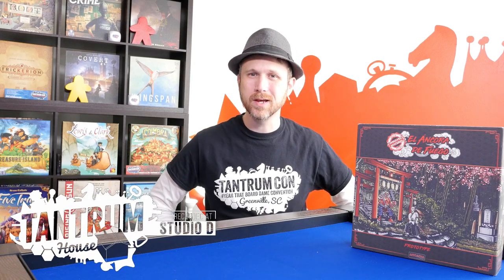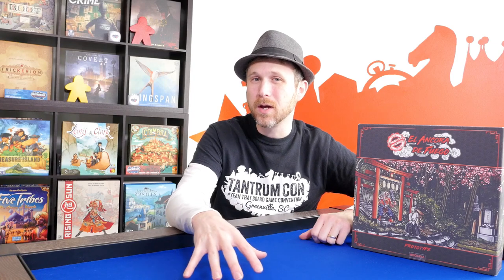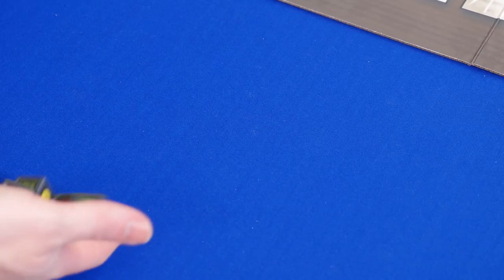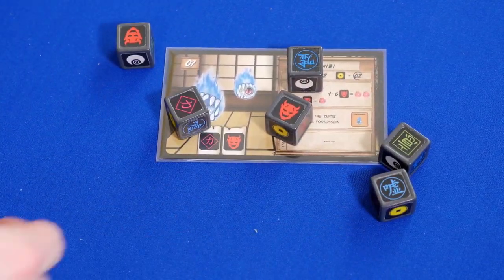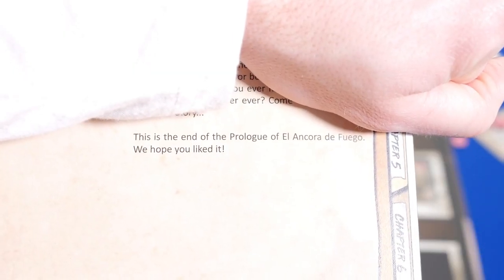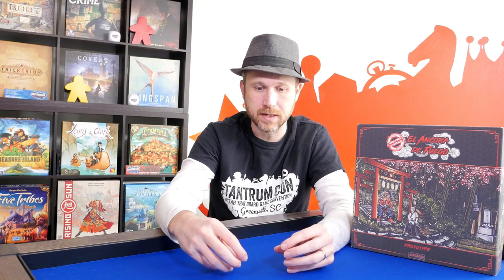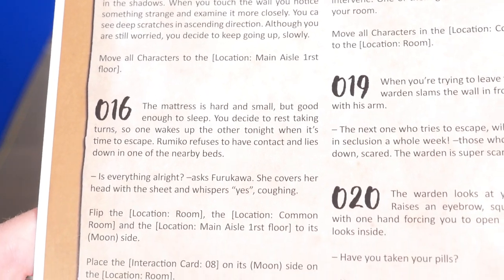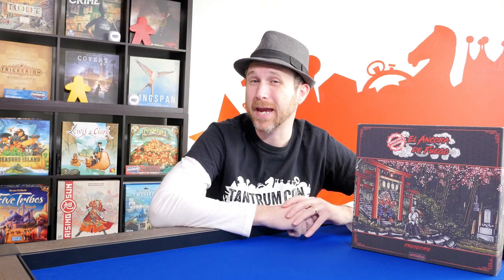Unsolved Mysteries: El Ancora de Fuego Board Game Preview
Kevin looks at a prototype of Unsolved Mysteries: El Ancora de Fuego being published by Arcadia Designs on Kickstarter in 2019.